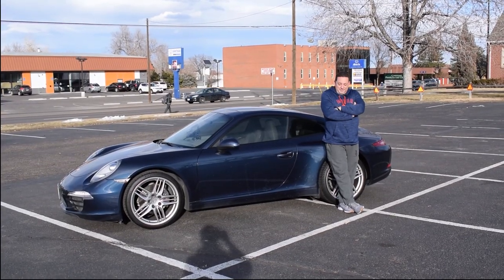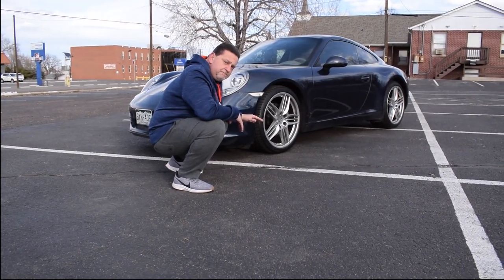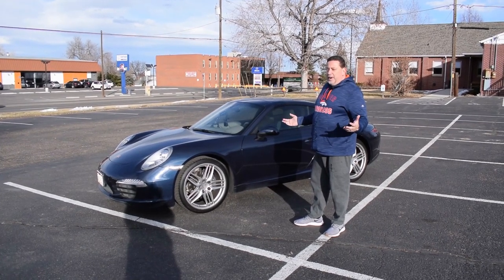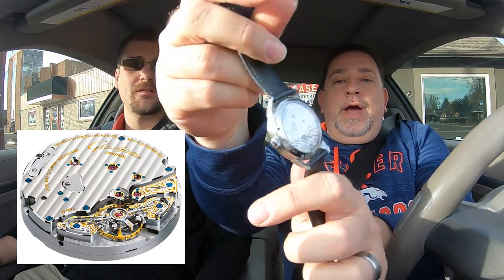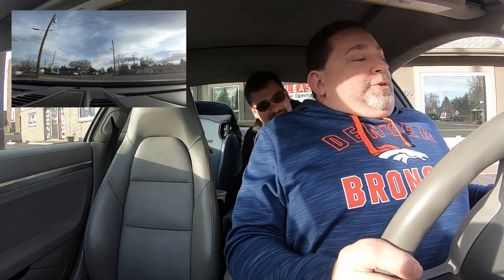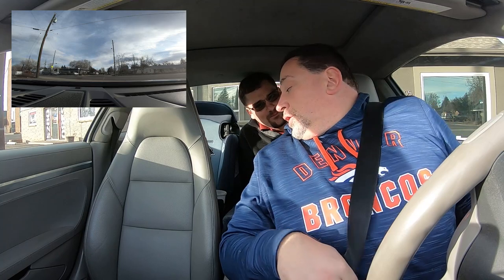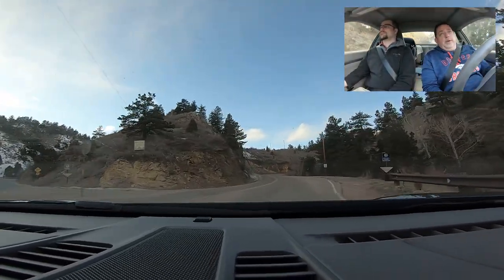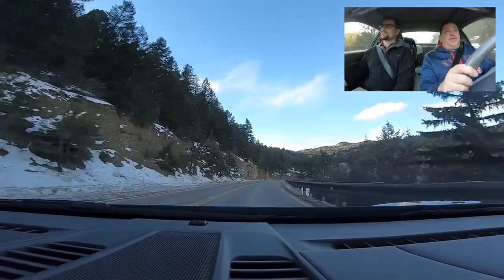2012 Porsche 991 Series 911 Review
Igor and Chris review a 2012 Porsche 991 Series 911.